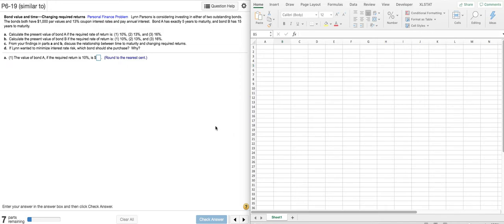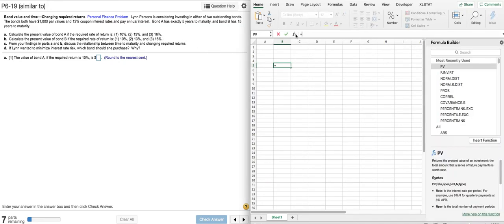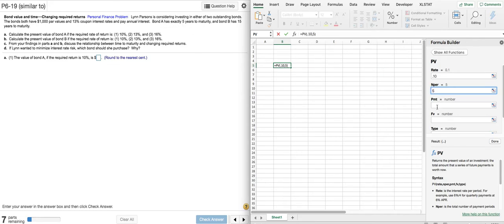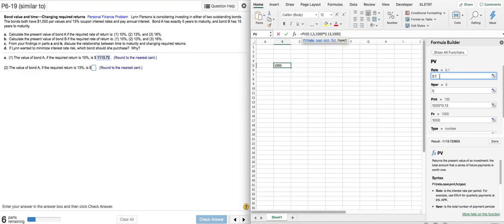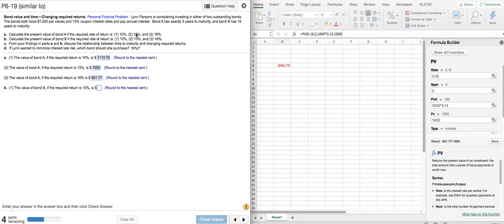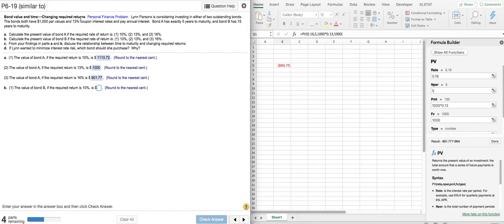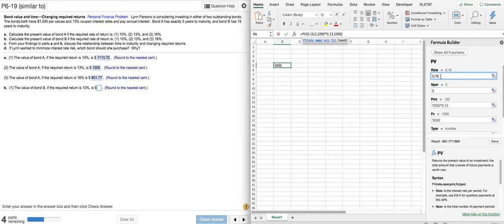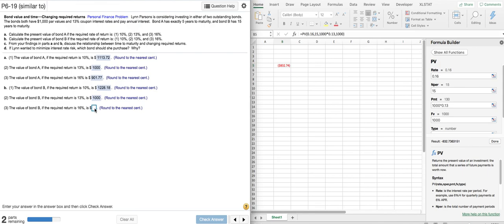FIN3403 P6 19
Calculating PV of bond with various required rates of return, using Excel.